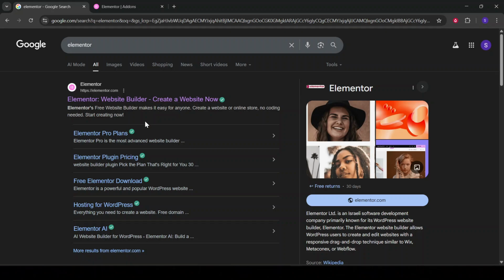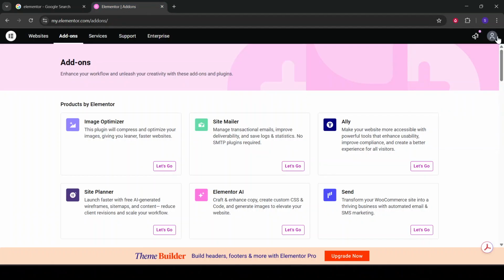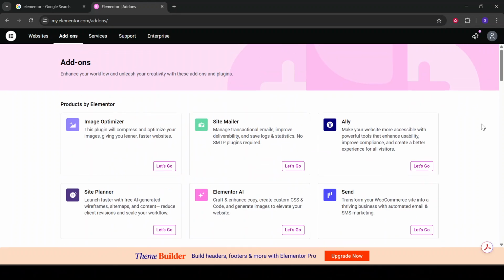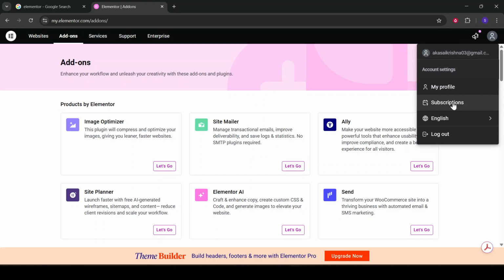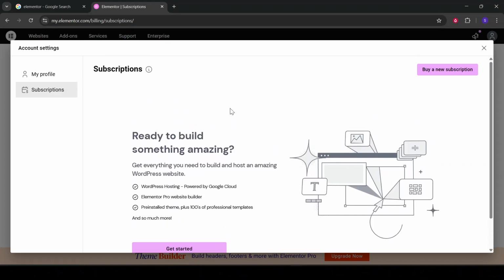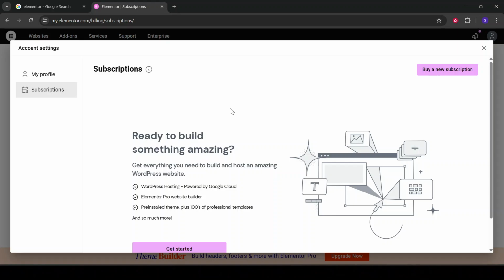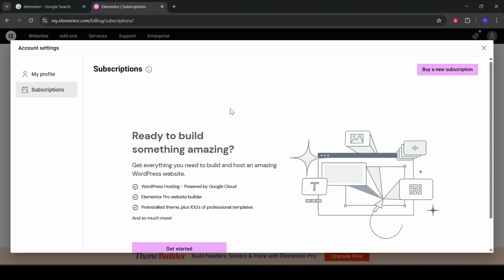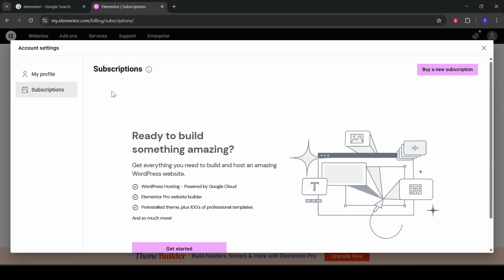How To Cancel An Elementor Pro Subscription 2026 (Step By Step)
Learn How To Cancel An Elementor Pro Subscription in this video.

In This Video, We'll Show You 👇
Cancel Elementor Pro
Elementor Pro Subscription Cancel
Elementor Pro Cancel Subscription
Elementor Subscription
Elementor Pro
Cancel Elementor
Elementor Pro Subscription
Elementor
How To Cancel Elementor
Elementor Pro Cancel
Elementor Pro Tutorial
Elementor Tutorial
Cancel Subscription
How To Cancel
Wordpress Elementor
Wordpress
Elementor Website
Elementor Pro Discount
Elementor Pro Pricing
Elementor Free Vs Pro
Elementor Pro Features